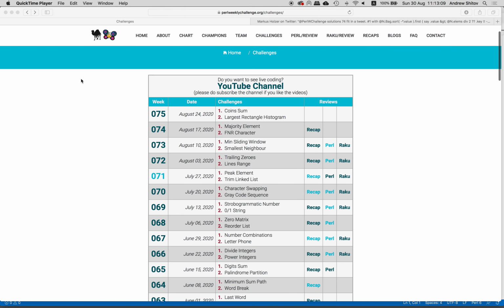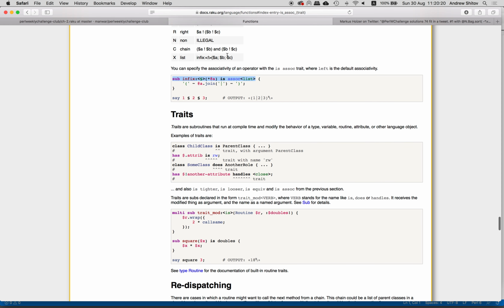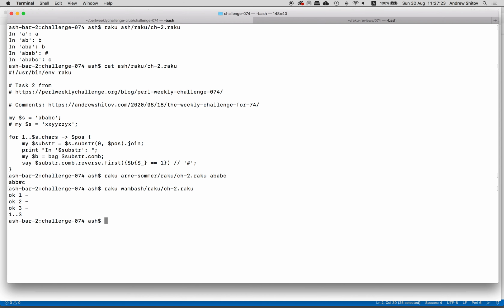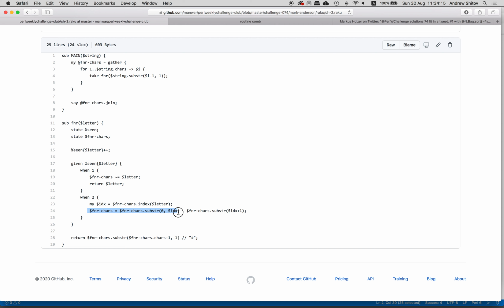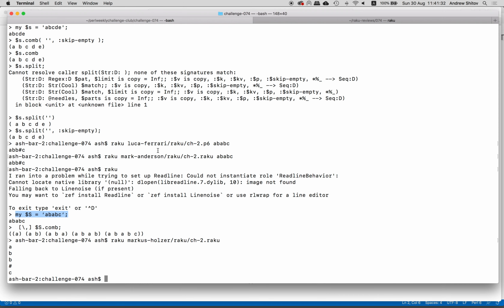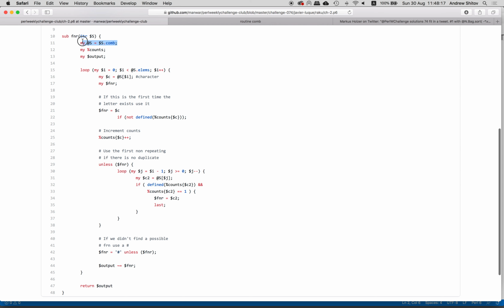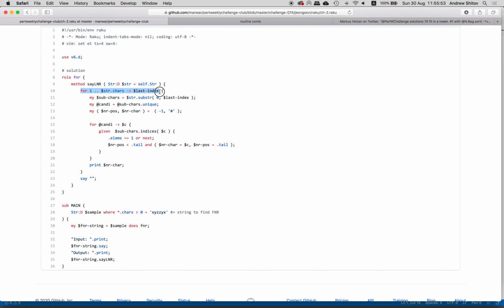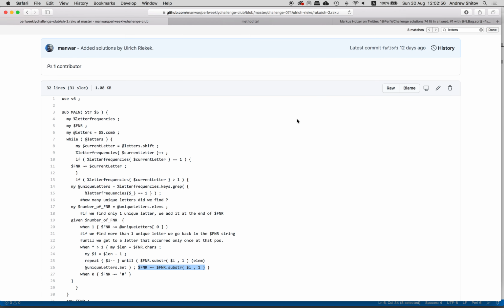First non-repeating character — Raku Challenges Week 74, Issue 2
You are given a string $S. Write a script to print the series of first non-repeating character (left to right) for the given string. Print '#' if none found.

Solutions by:

01:17 - Andrew Shitov
03:07 - Arne Sommer
05:41 - Jan Krnavek
12:30 - Jason Messer
14:30 - Luca Ferrari
19:38 - Mark Anderson
22:11 - Markus Holzer
24:59 - Shahed Nooshmand
26:46 - Simon Proctor
28:39 - Athanasius
30:55 - Colin Crain
33:40 - Jaldhar H. Vyas
34:58 - Javier Luque
36:33 - Laurent Rosenfeld
39:11 - Mohammad S Anwar
41:19 - Myoungjin Jeon
46:03 - Roger Bell_West
47:28 - Ulrich Rieke